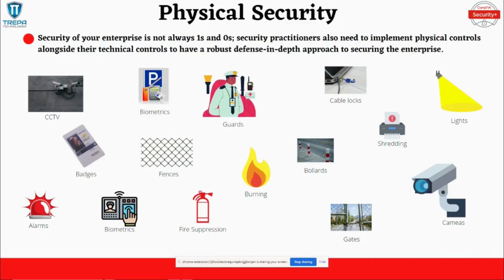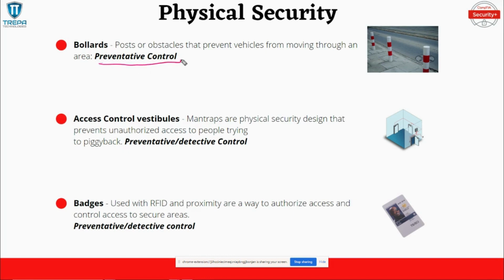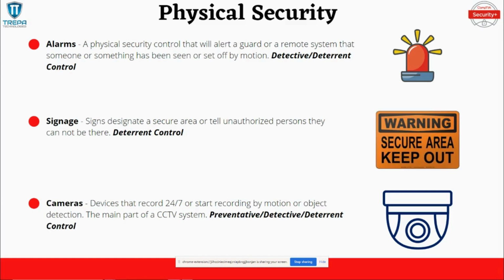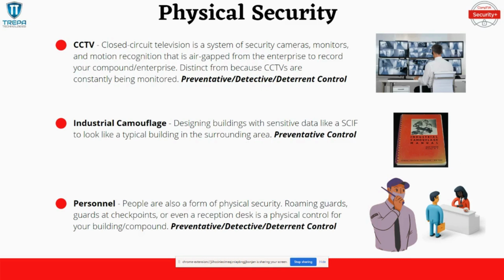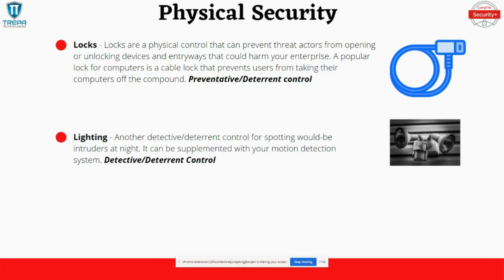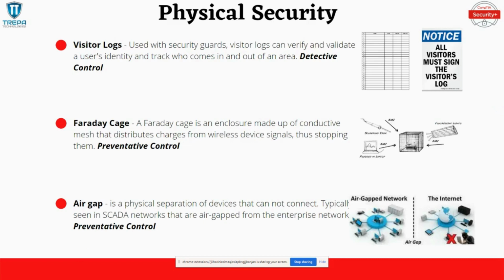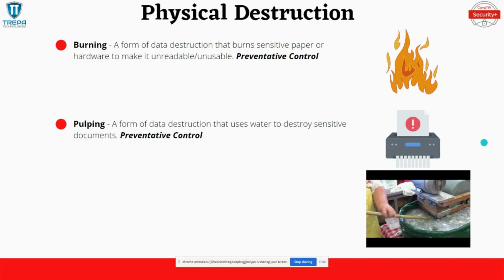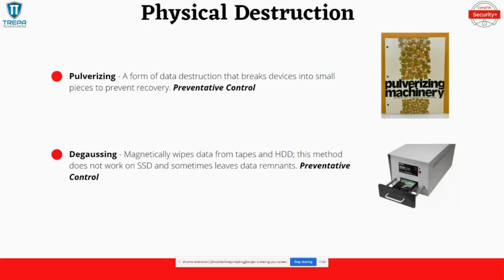Free SEC+ | Domain 2.7 - Physical Security | Full SY0-601 Course